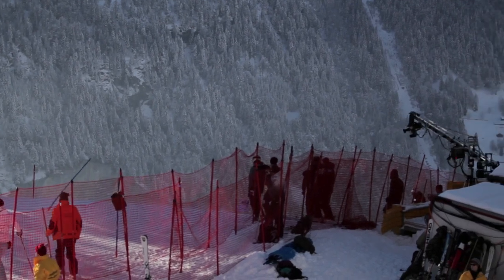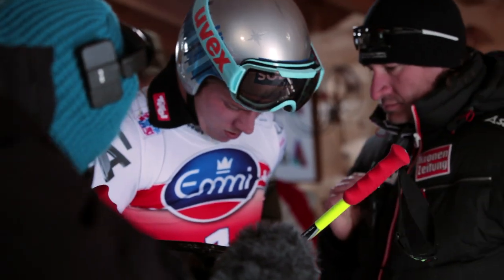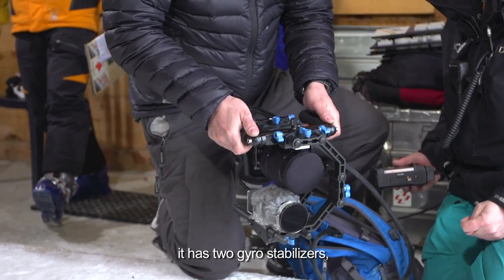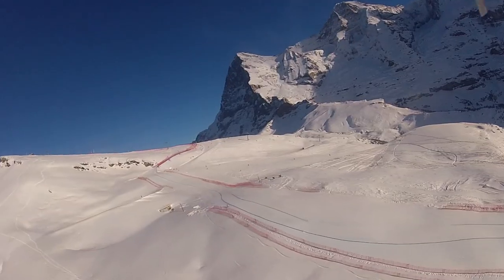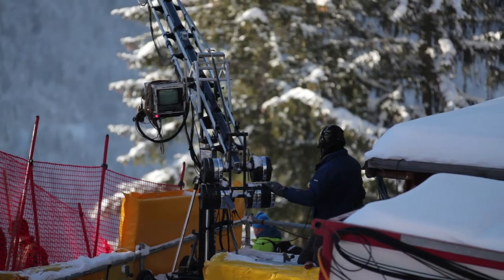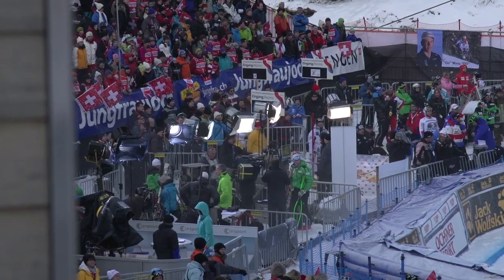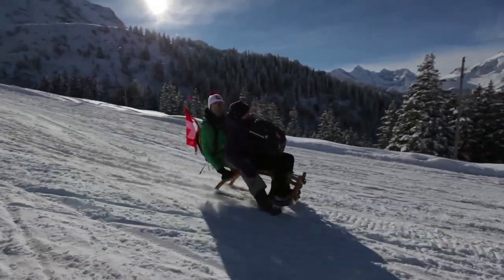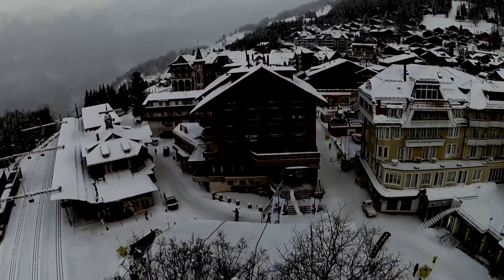TV Media coverage in Wengen - Audi FIS Ski World Cup - Behind the Scenes Mens & Womens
The Behind the scenes web video series takes you to the hidden part of the Media coverage in Wengen. The live broadcast is brought to you by a team of 110 people, 21 cameras and all kinds of angles: from the drone flying over the athletes to the gyro stabilized camera to show you an inside view of the course.

FIS ALPINE
DESCRIPTION:
The FIS Alpine Ski World Cup is the top international circuit of Alpine Skiing competitions staged annually. It is considered the premier competition in alpine ski racing together with the quadrennial Olympic Winter Games and the biennial FIS Alpine World Ski Championships. Some experts event consider winning the World Cup to be athletically a more valuable title than winning gold at the Olympic Winter Games or the World Championships, since it requires a competitor to ski at an extremely high level in several events throughout the season, and not just in one race. Today, the FIS Alpine Ski World Cup races are held primarily at famous ski resorts in the European Alps, along with regular stops in Scandinavia, North America, and Far East Asia. Competitors attempt to score a maximum of points during the season in five events: slalom, giant slalom, super-G, downhill and super combined. The fifth event, super-combined, was introduced in 2005 and generally consists of a shorter downhill race and a one-run slalom. Sometimes the downhill is replaced by a super-G.  Alpine was added to the Olympic winter schedule in 1936.